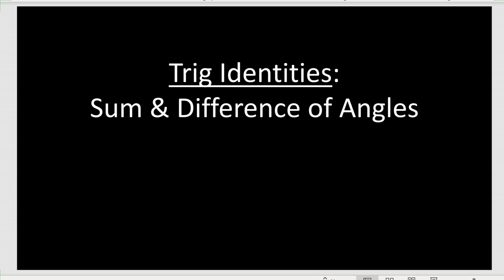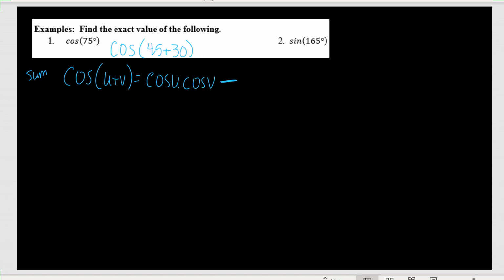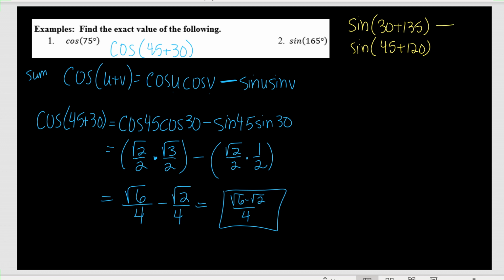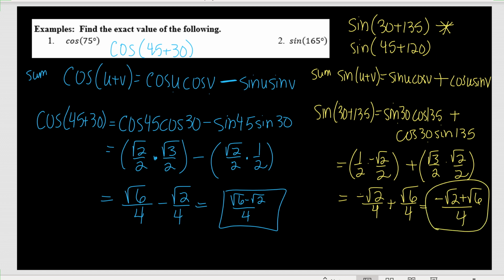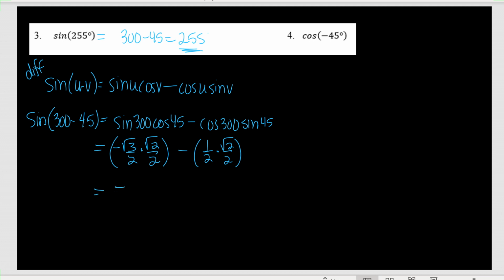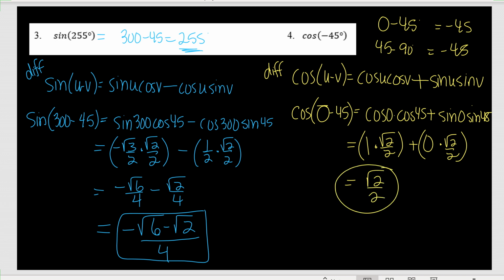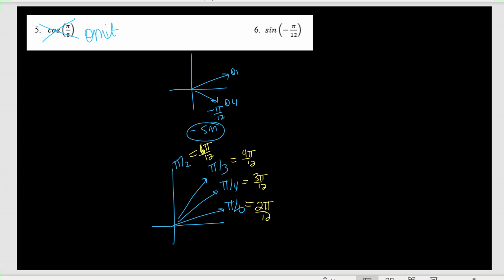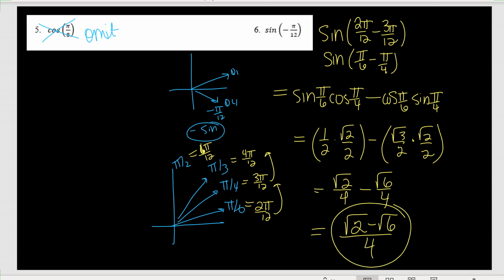Sum and Difference Angle Identities VIDEO part 1